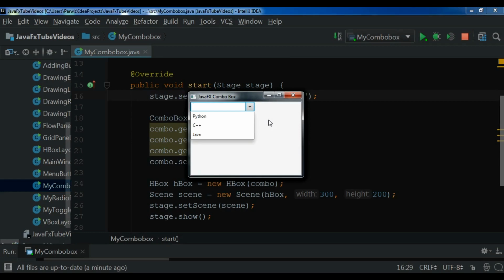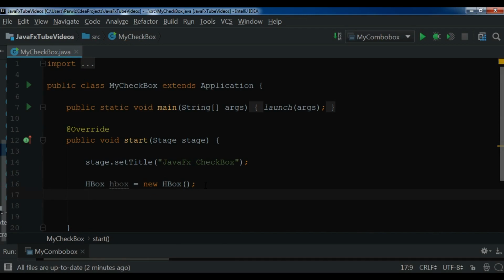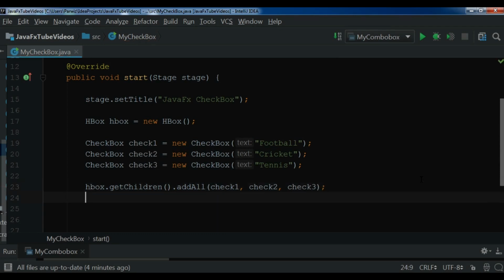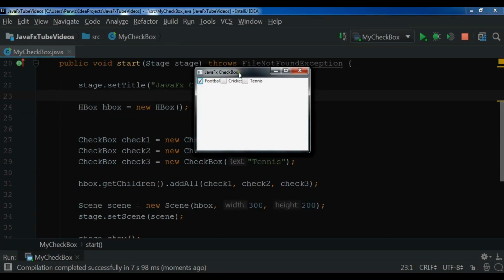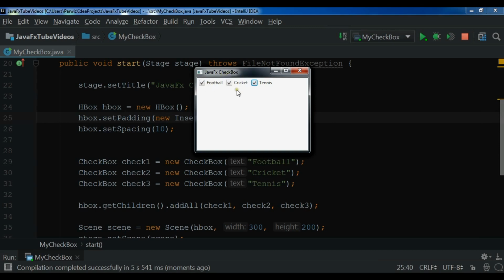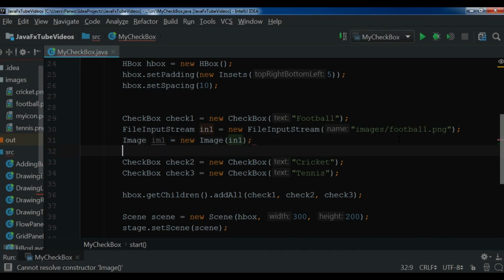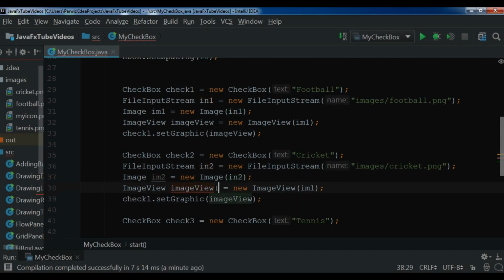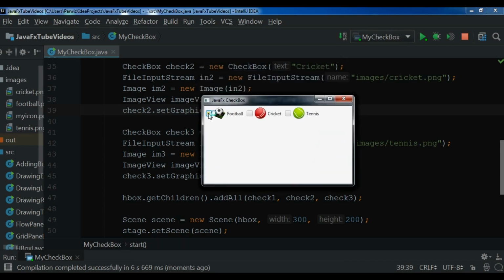Learn JavaFX 10 Creating CheckBox (Java GUI Programming) #16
This is our sixteenth video in JavaFX 10 GUI Application Development (Java GUI Programming), in this video iam going to show you how to Create CheckBox In JavaFx 10